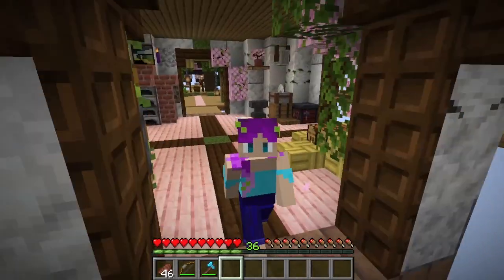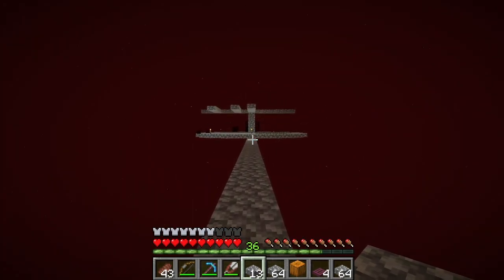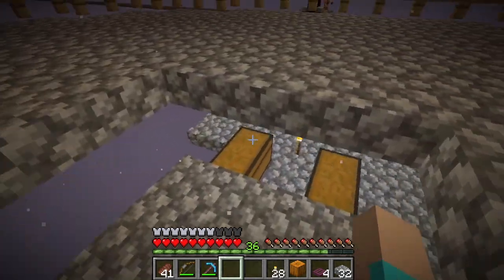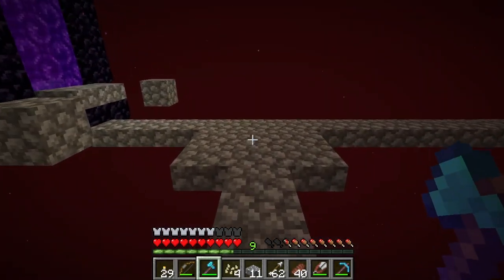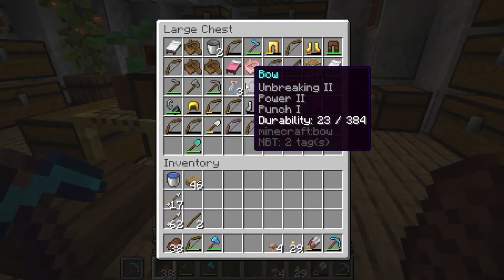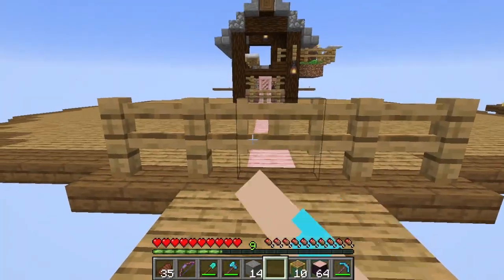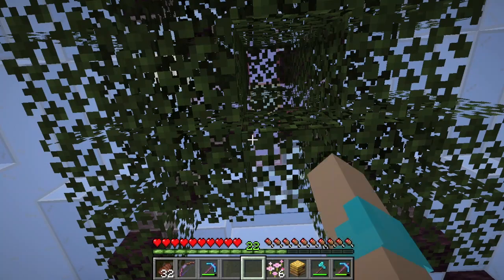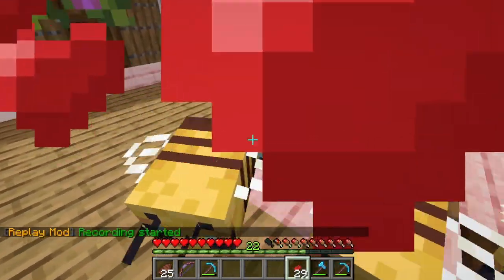Fire & Brimstone | Skyblock One Block 1.20 | Ep 7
In which it all (almost) comes burning down around us! Life's just a give and take anyways, right? And an old friend shows their face in this world for the first time!